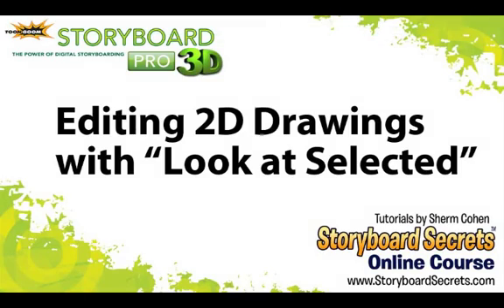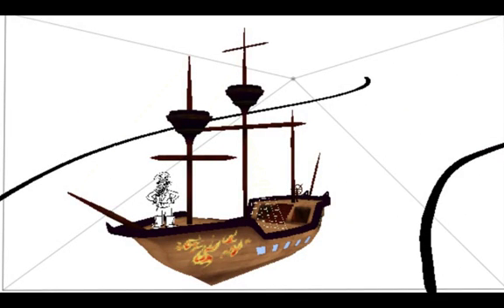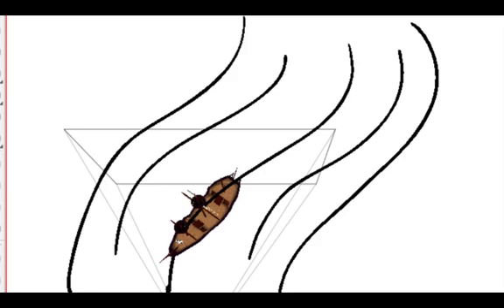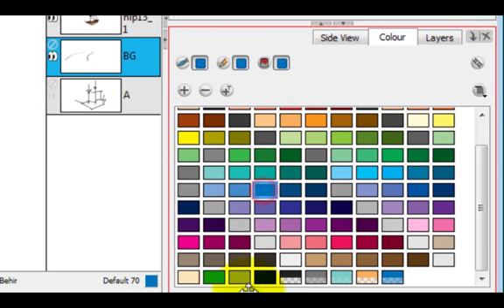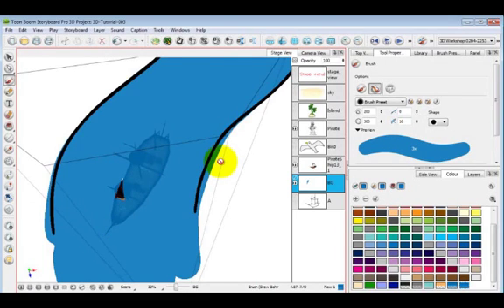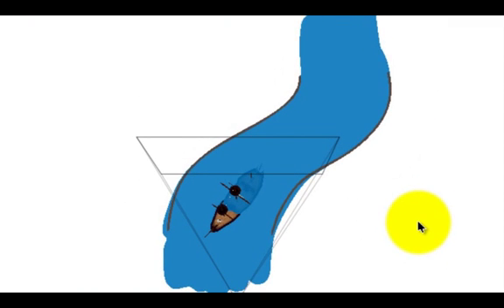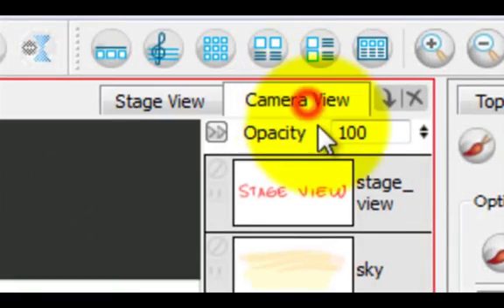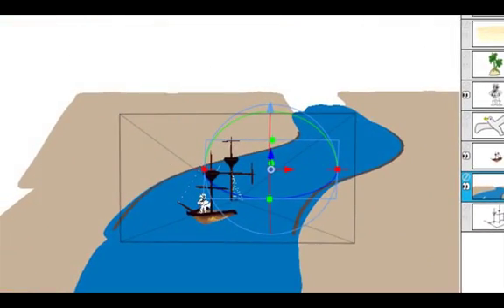Editing 2D Drawings with 'Look At Selected' in Storyboard Pro 3D